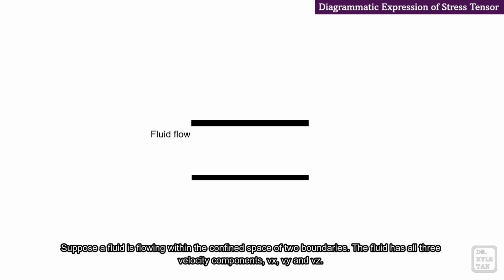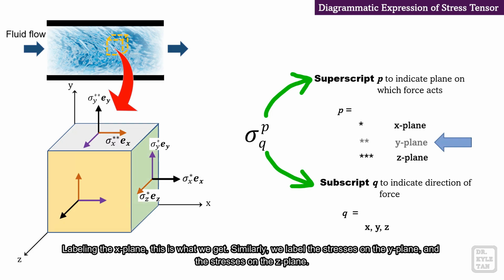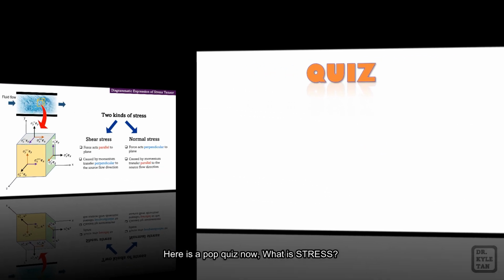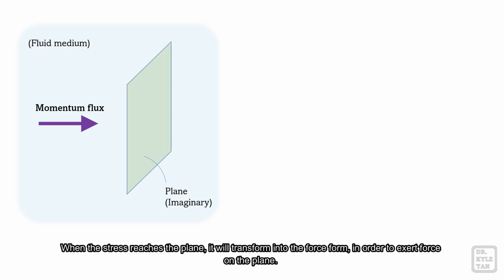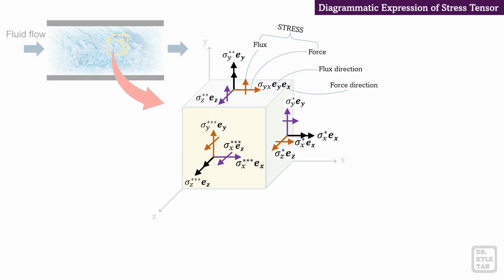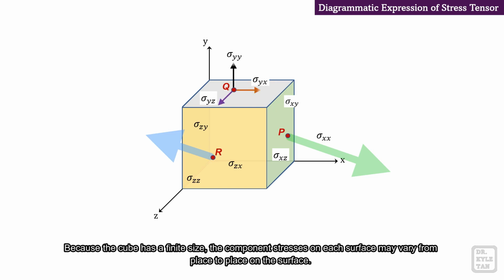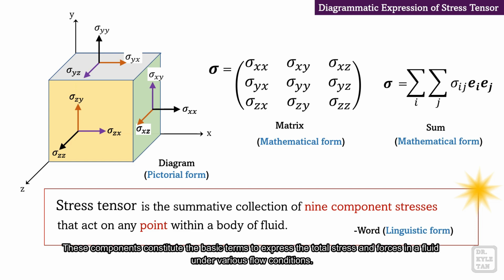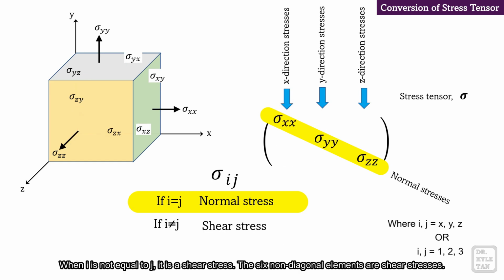Stress Tensor - Express it in Diagram Form ! Up your Understanding the Visual Way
This video guides the viewer to the visual representation of the stress tensor through a step-by-step demonstration using intuitive explanation. It will compare the stress tensor diagram of Fluid Mechanics to that of Solid Mechanics. It will also demonstrate the conversion between the matrix representation and the diagram representation of the stress tensor.

This video is intended for all learners, both experienced and inexperienced, in the fields of Fluid Mechanics, Fluid Dynamics, and Transport Phenomena. The viewer is expected to gain significant visual boost in the understanding of stress tensor, and strong subject intuition, after watching this video.

Cheers,
Dr. Kyle TAN